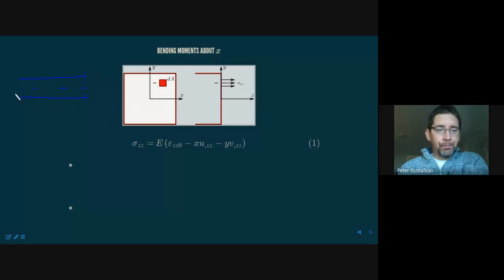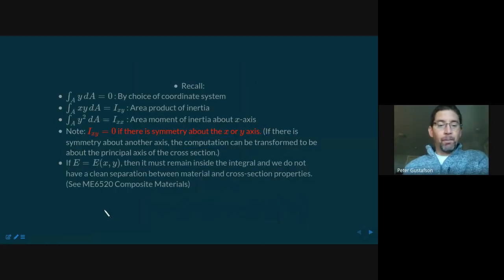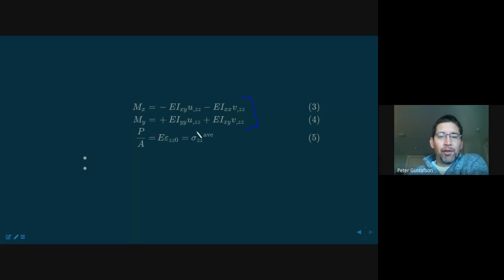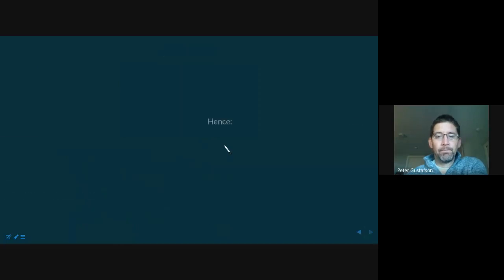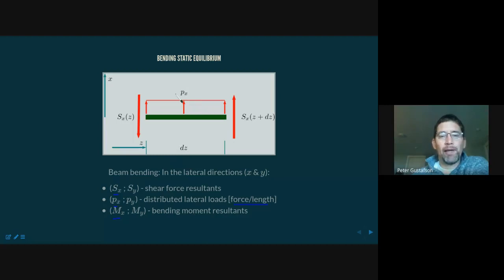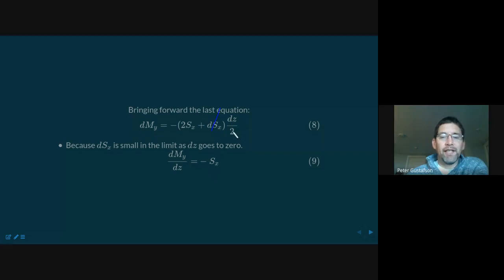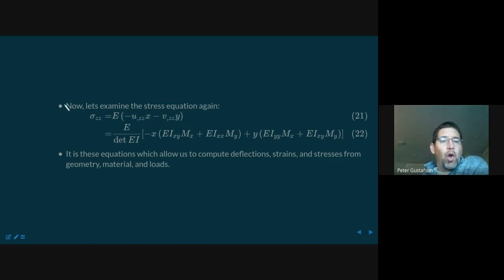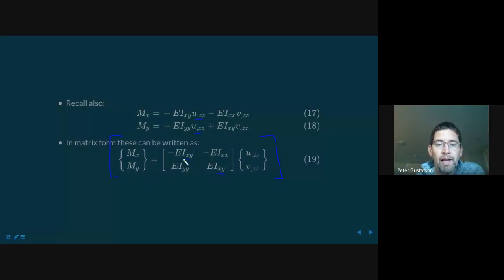AE4630 Lecture 12 - Beam Bending (Part 2)